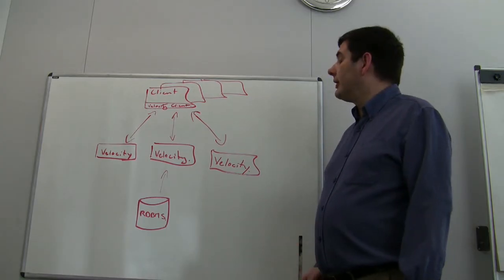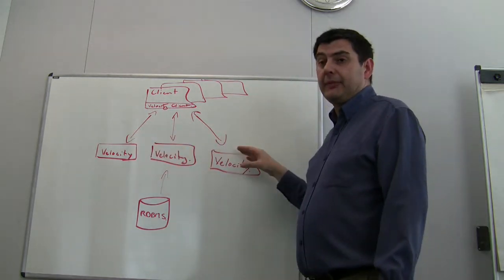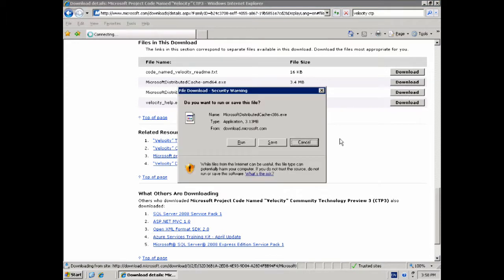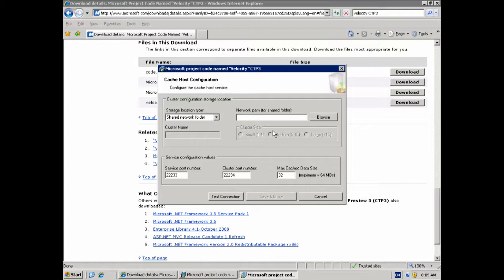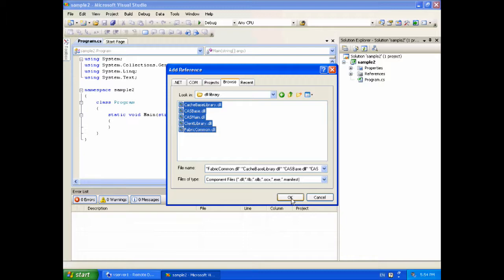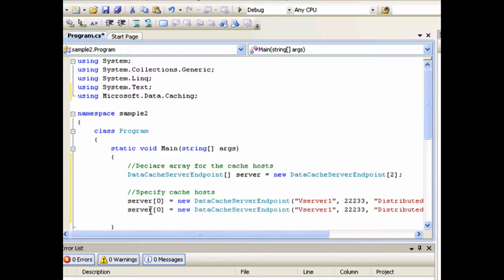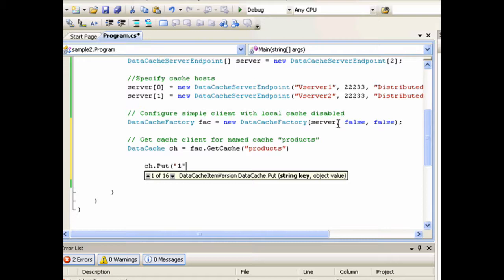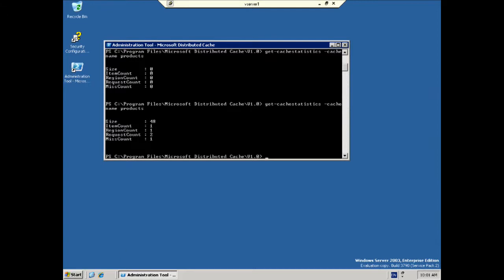Microsoft project Velocity" - What is it?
Microsoft project code named Velocity provides a highly scalable in-memory application cache for all kinds of data. Velocity supports optimistic and pessimistic concurrency models, high availability, and a variety of cache configurations. Velocity includes an ASP.NET session provider object that enables you to store ASP.NET session objects in the distributed cache without having to write to databases, which increases the performance and scalability of ASP.NET applications.
In this video Keith Burns and David Gristwood explore just what "Velocity" is and why you might use it.